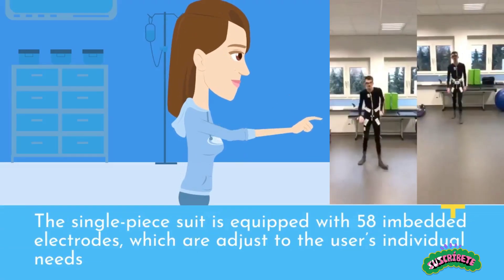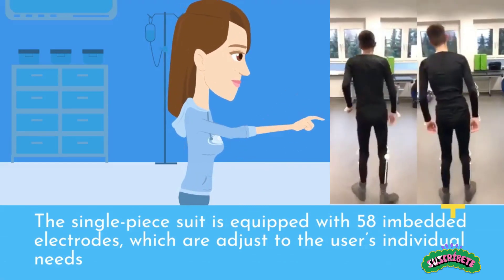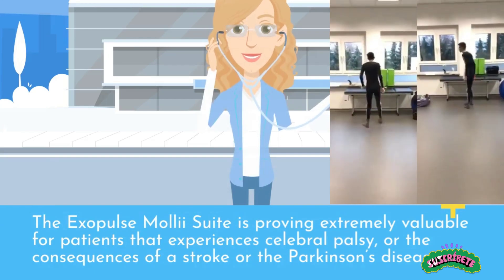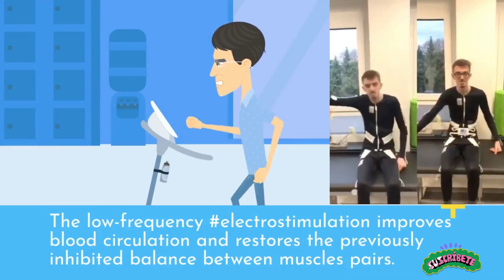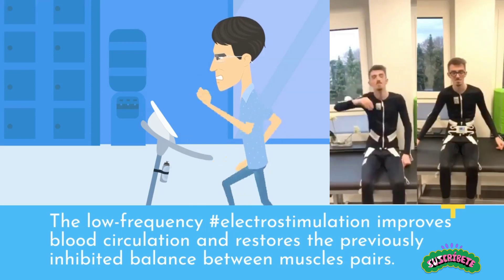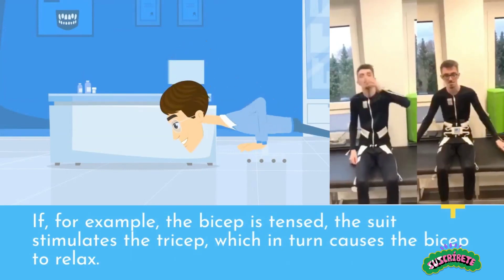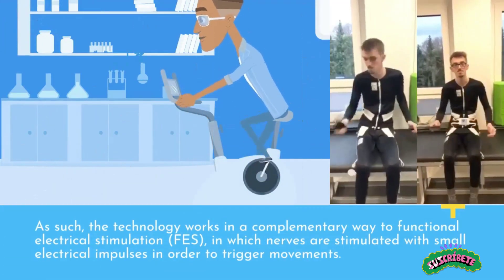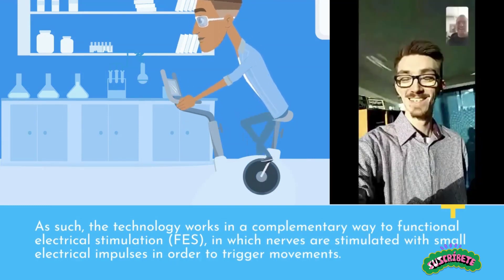What is Stroke or Parkinson's Disease? (Animated video)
Explore the world of Parkinson's disease through an animated education video that combines informative content with captivating visuals. Delve into the causes, symptoms, treatment options, and management techniques for this complex neurological disorder. Whether you're a patient, caregiver, or simply interested in learning more about Parkinson's disease, this video provides a comprehensive resource for enhancing your understanding.

Animated Education Video on Parkinson's Disease: Causes, Symptoms & Treatments
Discover Parkinson's Disease: Animated Video for Understanding and Awareness
Exploring Parkinson's Disease: Animated Education Video for Patients and Caregivers

Symptoms and Progression
Diagnosing Parkinson's Disease
Treatment Options and Medications
Surgical Interventions
Complementary Therapies and Lifestyle Modifications
Managing Parkinson's Disease: Tips for Patients and Caregivers
Research Advances and Future Prospects
Conclusion: Empowering Knowledge on Parkinson's Disease
science short video